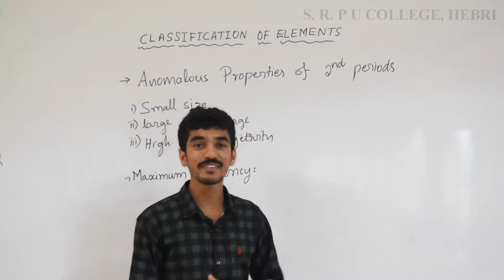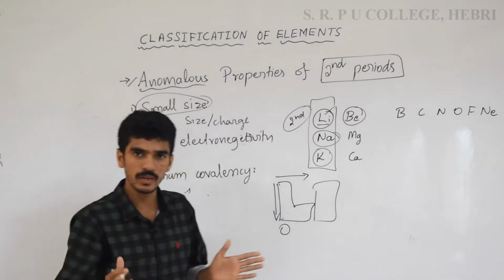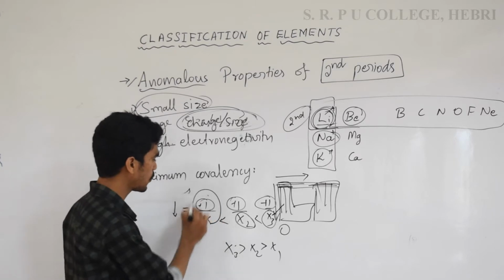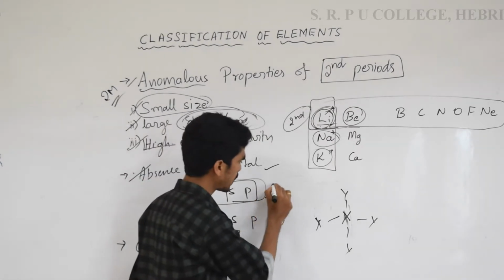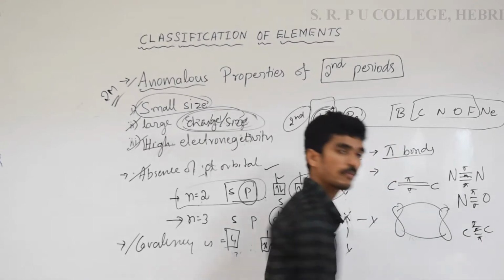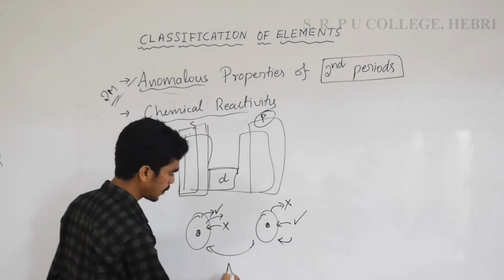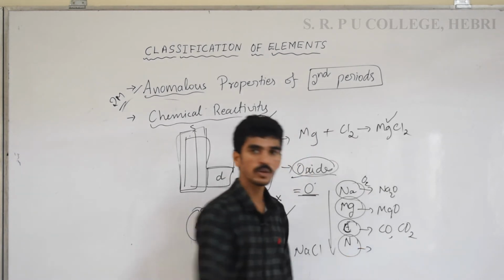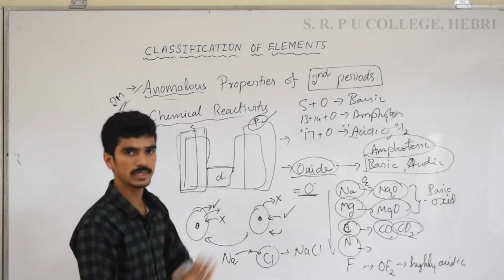I PUC Chemistry-Chapter-3 Classification of elements part-12 By Mr. Ganesh A Lecturer in Chemistry